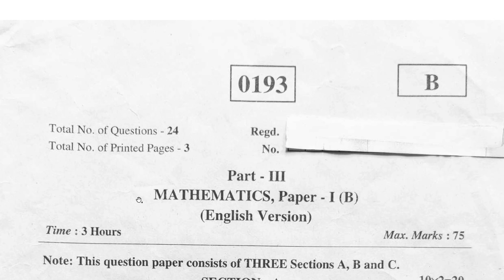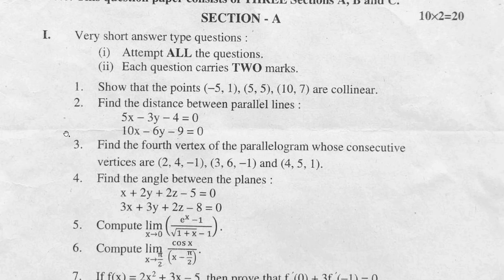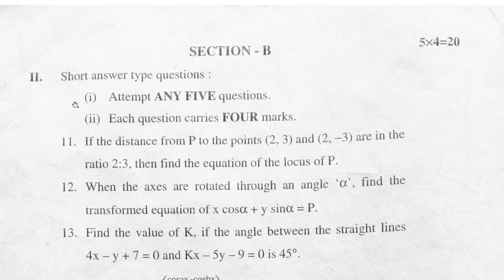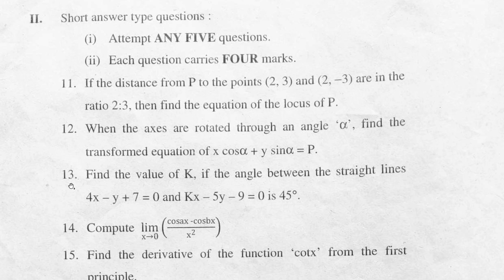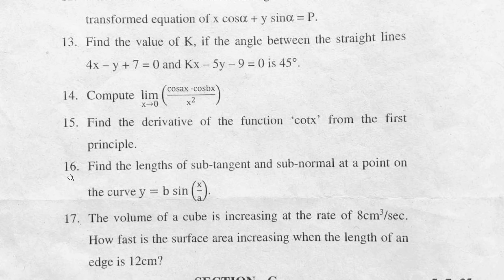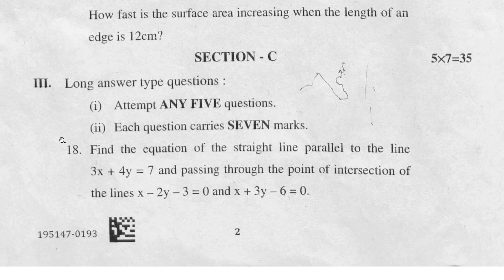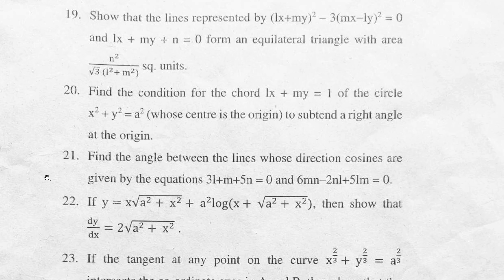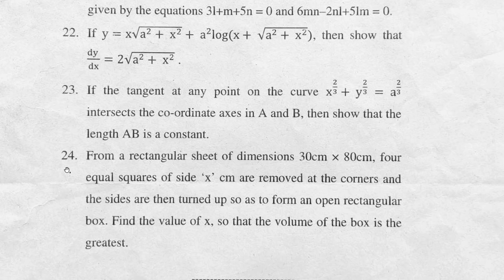TS Inter 2024 Maths 1B Question Paper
TS Inter Question Paper 2024
TS Inter previous question paper
Inter Question Paper
TS Inter 1st Year Maths 1B Question Paper
Maths 1B 2024 Question Paper